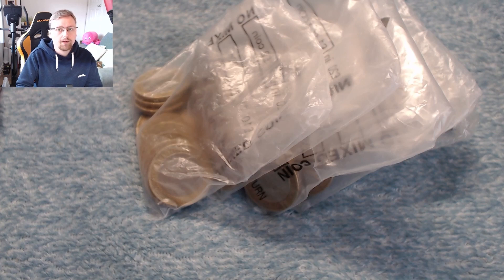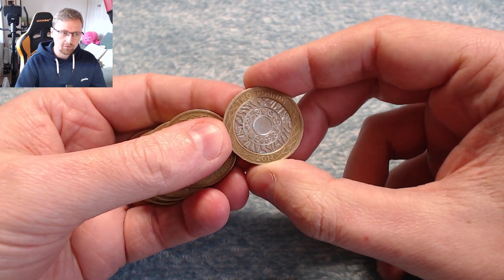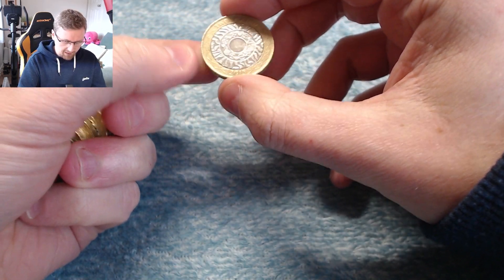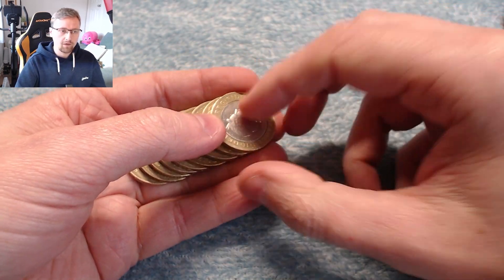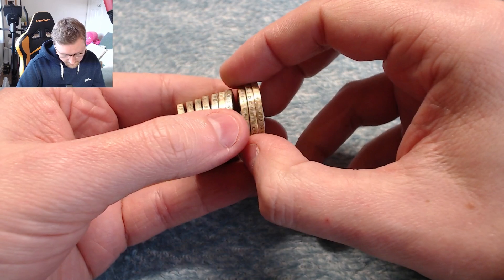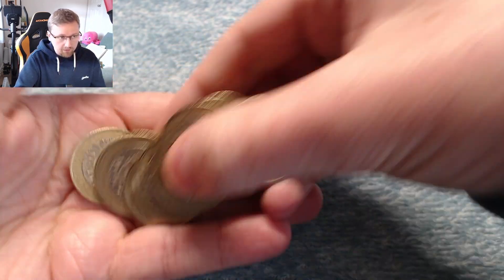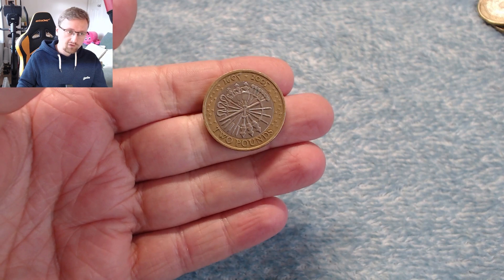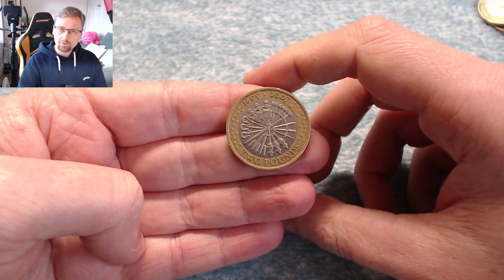AWESOME COIN - £100 of £2 Coin Hunt - #8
Welcome to another £250 of £2 coin hunting! We might be light on the coins today but at least it's a really cool one!